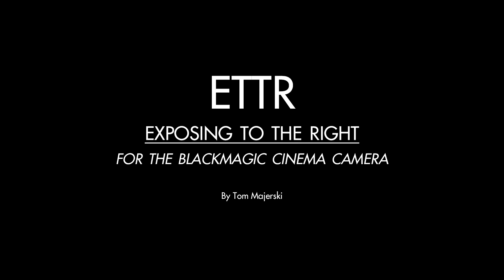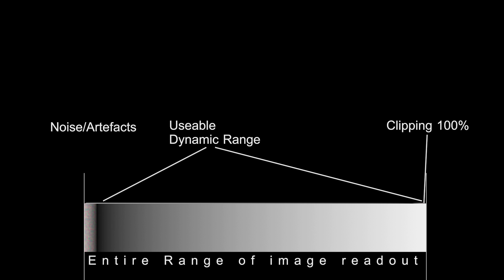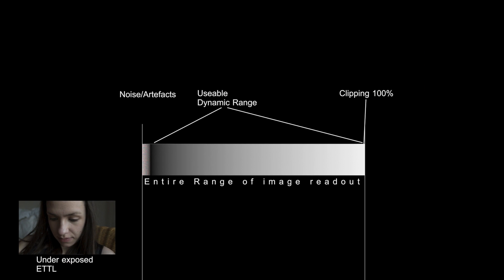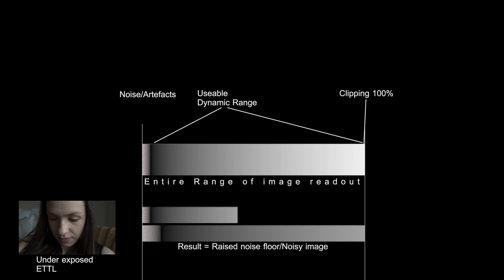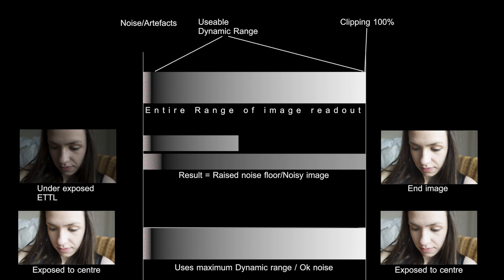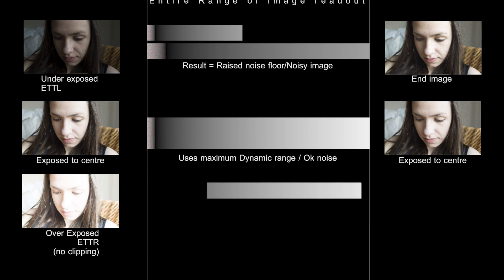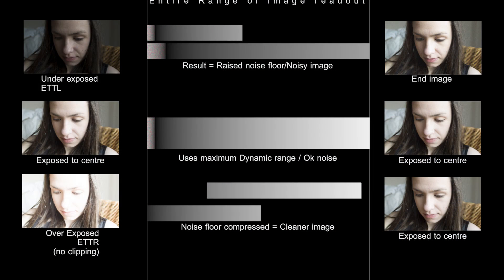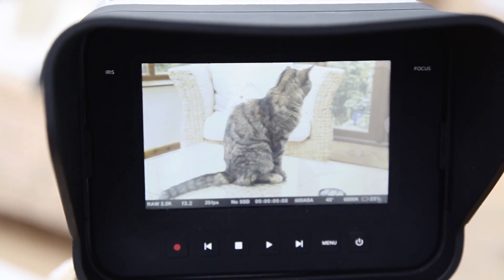ETTR - Exposing to the right for the Blackmagic Cinema Camera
What is ETTR? and why do so many people recommend it as an exposure method for the BMCC?
This video hopes to answer both of those questions.
If you have any questions about this video or the subject, please ask in the comments box and I will try to respond.